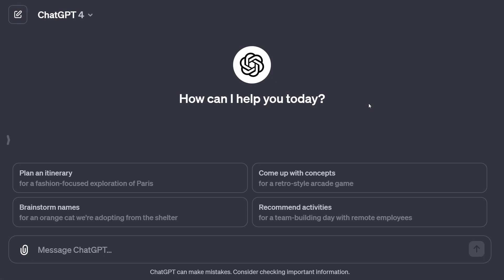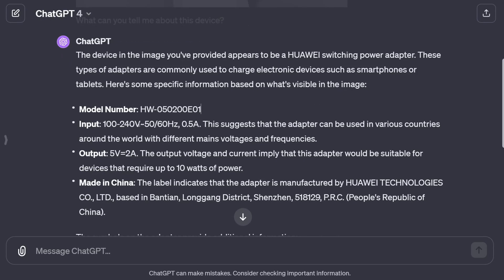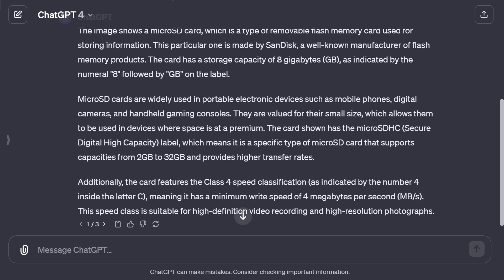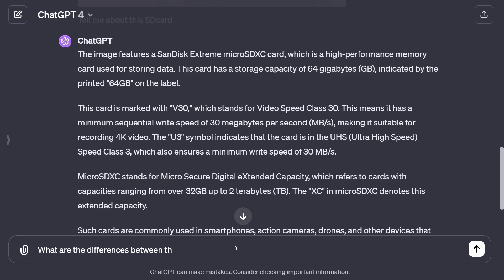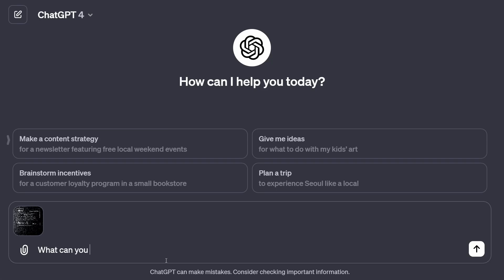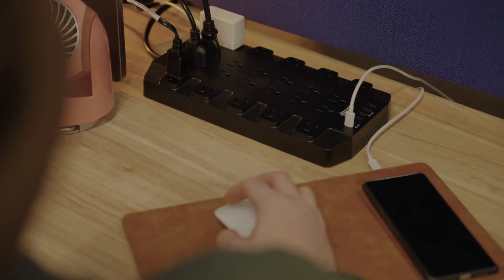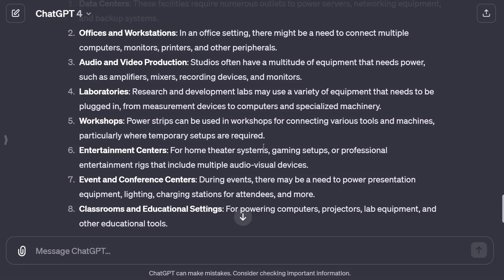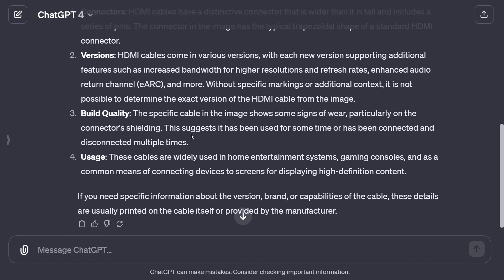Decoding the Secrets of Electrical & Electronic Labels with ChatGPT!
Super Danny Power Strip | Now that ChatGPT can "see", it has become a very useful tool. As an example, you can use it to read the labels on electronic and electrical goods. Need to know if a charger will work abroad, ask ChatGPT. Got a memory card with lots of symbols and icons? ChatGPT can help you decipher them!

SUPERDANNY Surge Protector with 22 Outlets, 2 USB-C and 4 USB-A